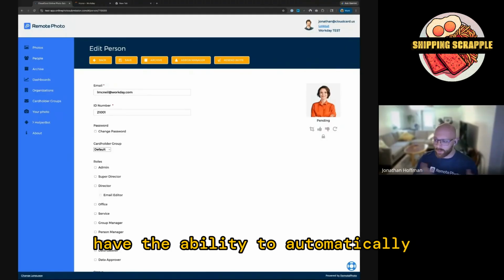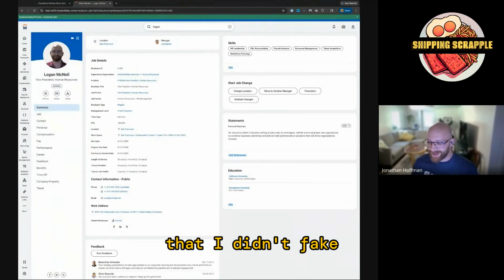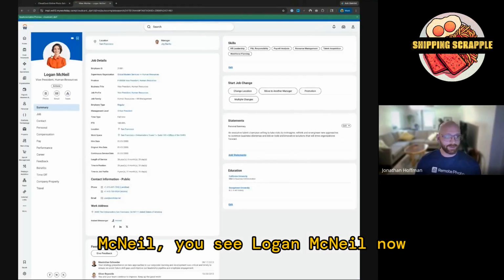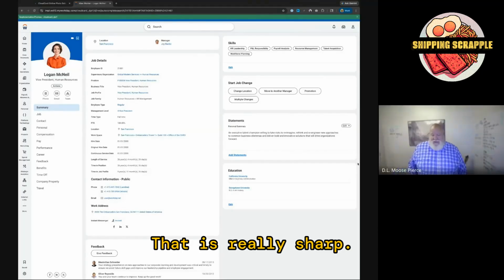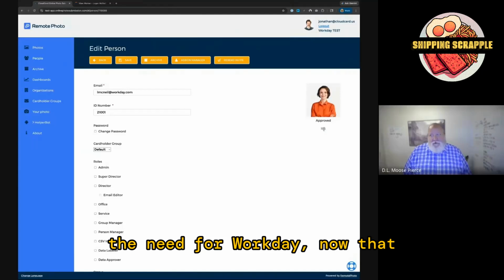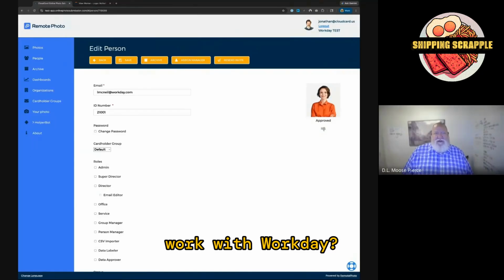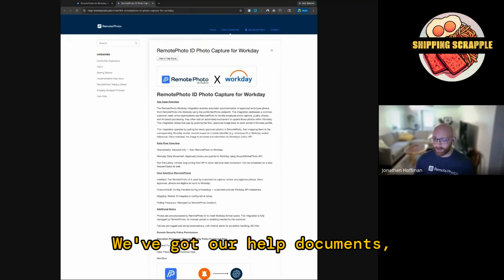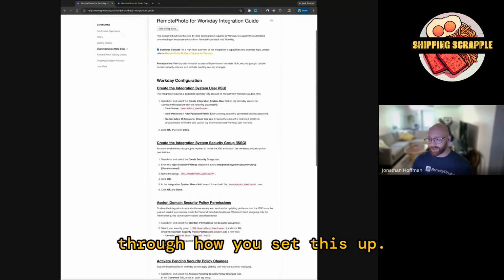Workday x RemotePhoto Certified Integration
Learn how RemotePhoto's certified integration with Workday makes ID photo capture a seamless HR experience.